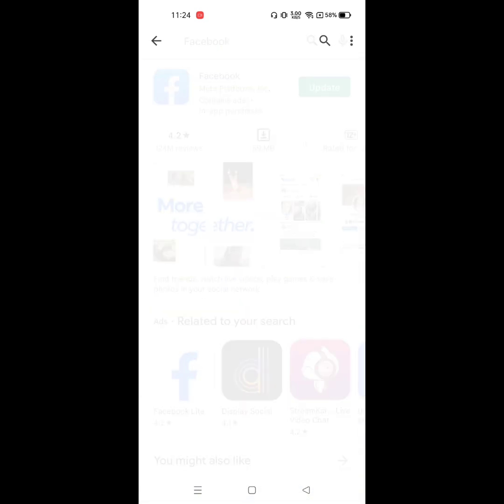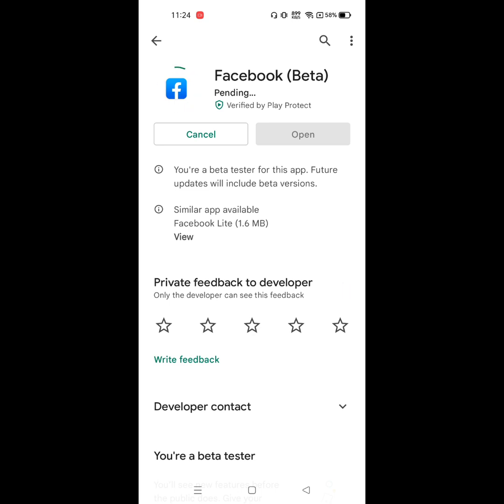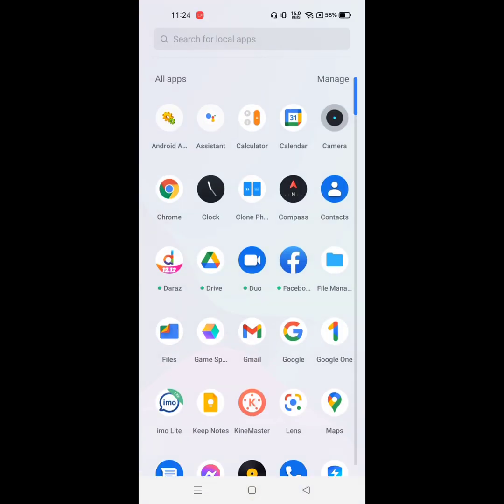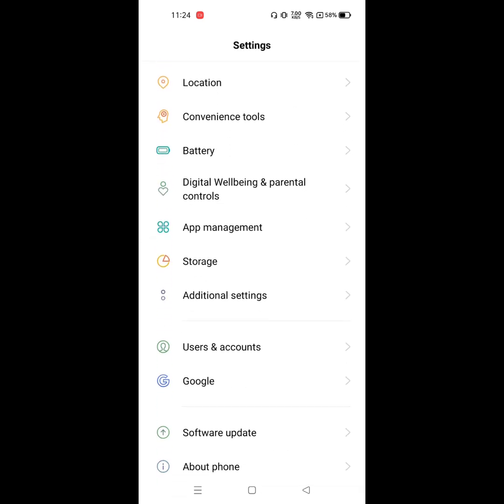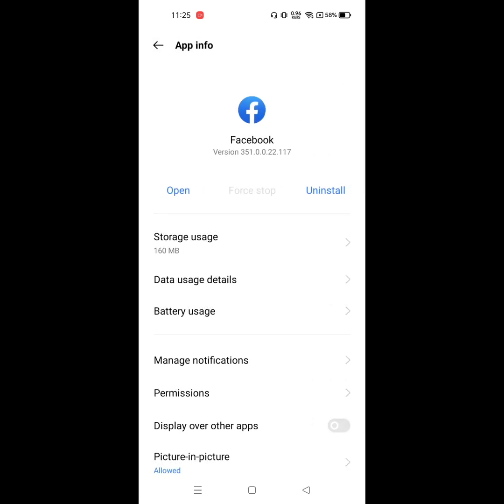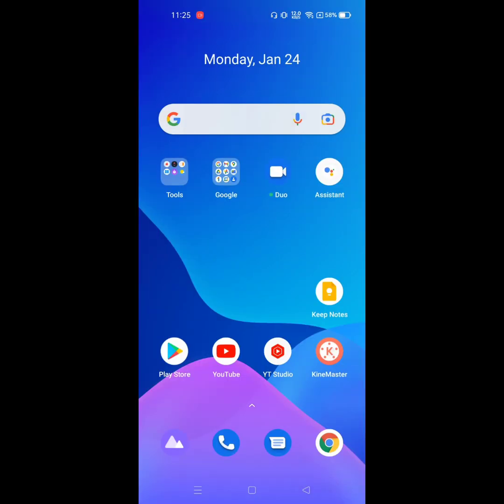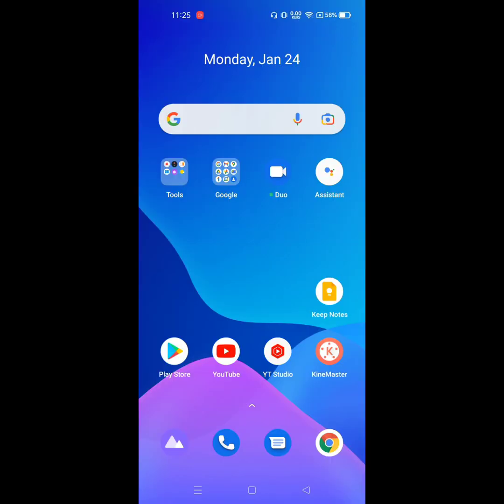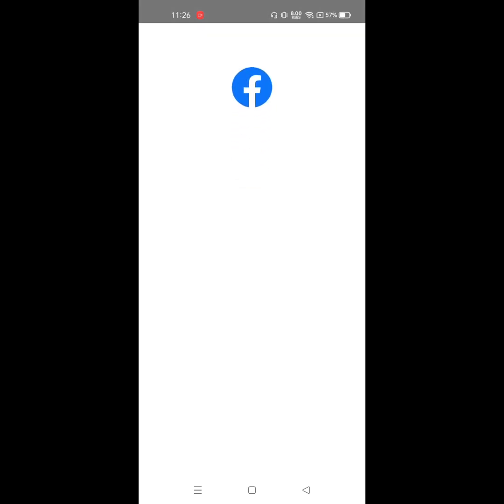how to fix an unexpected error occurred facebook problem android 2022 | Login Error Facebook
Are you looking for how to fix  an unexpected error occurred facebook problem android 2022 | Facebook login error?  In this video I show you how to fix an unexpected error occurred facebook problem android 2022 | Facebook login error .
And find out Facebook app
I hope that this method solve an unexpected error occurred facebook problem android 2022 | Facebook login error.

Why is my Facebook saying unexpected error when I try to login?
facebook login Error
facebook login problem
How do I fix an unexpected error on Facebook?
How do you fix login error there is an error in logging you into this application please try again later?
How do I fix login error
login error an unexpected error occurred. please try logging in again. ok
facebook an unexpected error occurred. please try logging in again
Facebook app login error an unexpected error occurred Android
An unexpected error has occurred Facebook app
Facebook unexpected error login 2021
Facebook unexpected error occurred tap to retry
An unexpected error occurred please try again later
an unexpected error occurred facebook android
an unexpected error occurred facebook problem solve
an unexpected error occurred facebook vivo phone